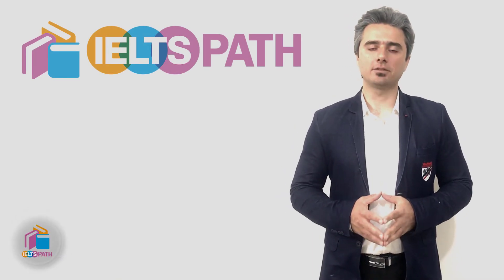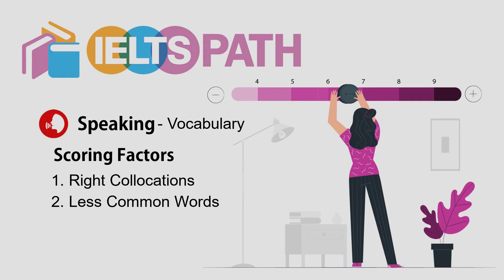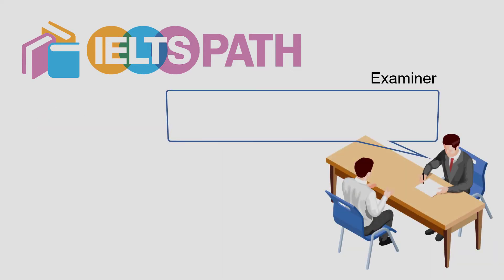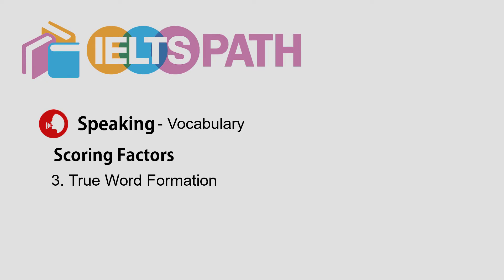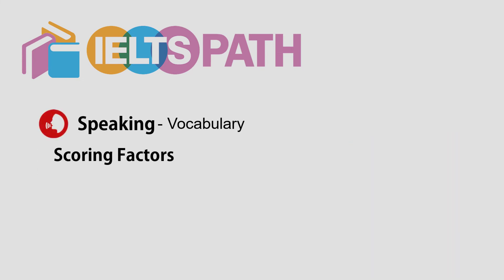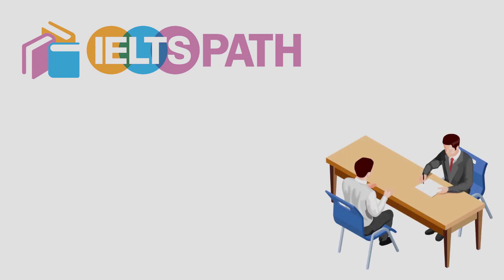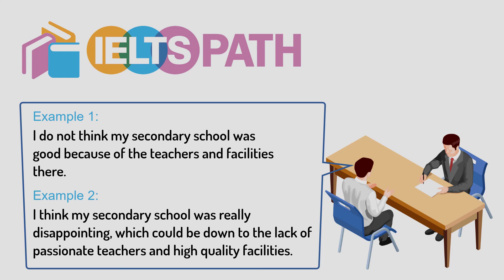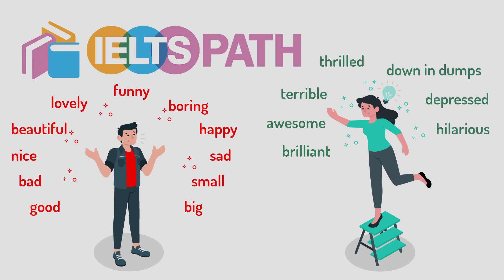How to Get IELTS Speaking Band 7 (Vocabulary)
As we discussed in the video, Fluency, and Coherence in IELTS Speaking, we were familiar with four main factors based on them our speaking skill is scored in IELTS.
1. Fluency and Coherence
2. Vocabulary
3. Grammar
4. Pronunciation

The second factor based on which our speaking is scored in IELTS is vocabulary.
But the question is what does it mean exactly? And based on which standards our vocabulary is measured and assessed in this test.
Through this video, I'm going to talk in detail about vocabulary in IELTS Speaking Test.
Lexical resource refers to the range of vocabulary that you can use while you are speaking.

To improve our score in this section we should take into account these 4 main factors:
1. The use of right collocations
2. The use of less common words
3. The true use of word formation
4. The precise and accurate use of vocabulary

First of all, the true use of right collocation, I mean words that are naturally used together like make a phone call, get stuck in traffic jam, etc.

Second of all, To get a higher score for lexical resource you should also be able to use more less common vocabularies.

Now what do I mean by less common vocabulary?
Well read this example:

Examiner: What is the weather like in your country in winter?
Student: Well it snows, and it is sometimes very very cold.

This is considered to be a poor example.
Now compare this version which can take a higher score:

Student: Well it usually snows a lot and in some days it can be bitterly cold.

Did you notice the collocation "bitterly cold" in the second example?

Thirdly, It is also important to improve your knowledge of word-formation by improving your knowledge of suffixes and prefixes which will be discussed in detail later on.

For example:
Sentence 1: The meaning of happy is something relative. What I mean is that it can’t be definition absolute by people or experts.

As you can see in this sentence in some parts some words are used incorrectly considering the role of word-formation. It can be fixed like this:

Sentence 2: The meaning of happiness is something relative. What I mean is that it can’t be defined absolutely by people or experts.

You should also keep in your mind that by all means, continue adding to your vocabulary set, but at the same time do not forget the importance of accuracy when it comes to vocabulary.

Another important issue in the case of lexical resources is about the precision of the use of vocabularies. In other words, it is about applying vocabulary which can convey the meaning precisely. It is about the true language use. As a case in point, let’s have a look at these two examples.

Example 1: I do not think my secondary school was good because of the teachers and facilities there.

Example 2: I think my secondary school was really disappointing, which could be down to the lack of passionate teachers and high-quality facilities.

As you can notice the second sentence can depict a much clearer image in the mind of the listener. And that is because of the precision of the vocabulary.

To improve the precision of your sentences, obviously you should improve the range of your vocabulary so that you can express yourself more precisely and meaningfully by applying more related and sophisticated words.

In fact, as I said before we should avoid applying common words such as good, bad, nice, beautiful, lovely, funny, boring, happy, sad, small, big, etc.

However, instead try to use more sophisticated words such as brilliant, awesome, terrible, thrilled, down in dumps, depressed, hilarious, etc.

If you want to get a band score 7 or higher, you need to use some uncommon vocabularies and collocations. They check if you use a good language in your talking.